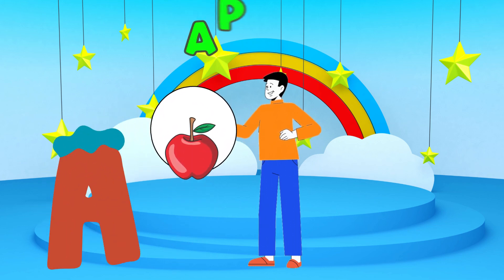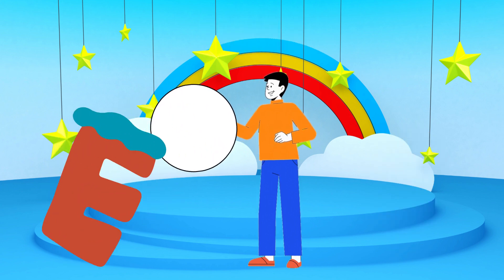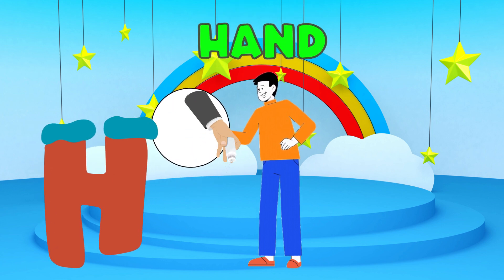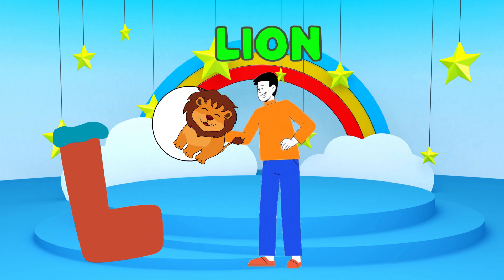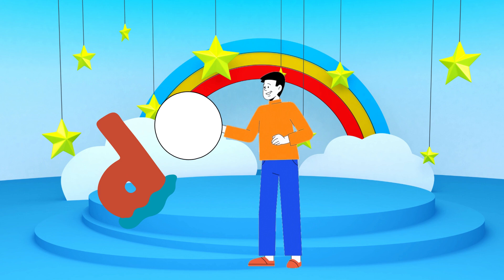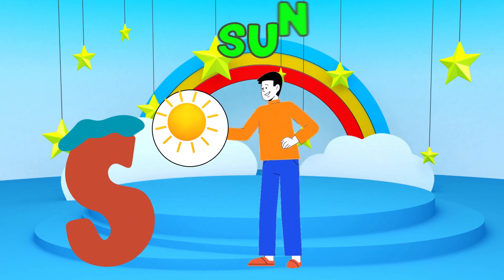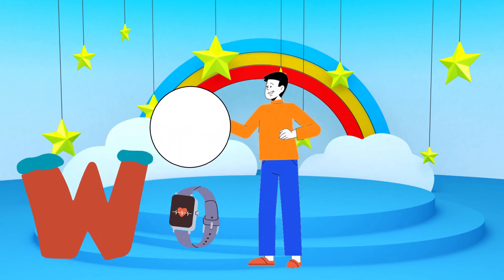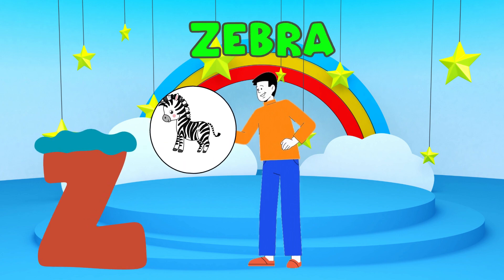Alphabets Phonics Song For Kids | Abc Phonics Song | Alphabet Song Abc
"WOWO Kidzbuzz" creates entertaining and educational learning content for preschool children. .our colorful and funn learning animation , we hope kids will learn and enjoy our channel

Hello Friend Wellcome to in my YouTube channel WOWO Kidzbuzz Learn your kids Nursery Rhymes ABCD Alphabet Number colour for Kids.